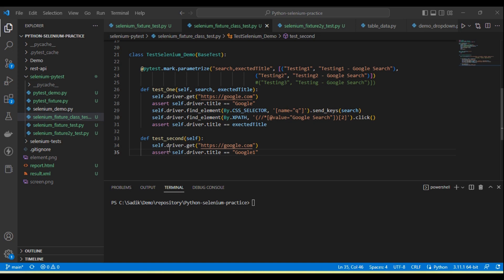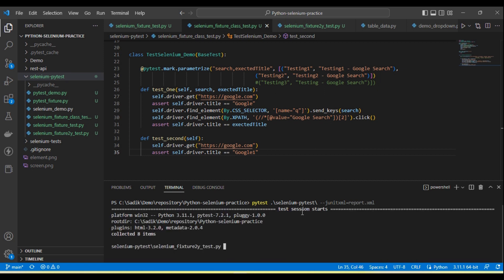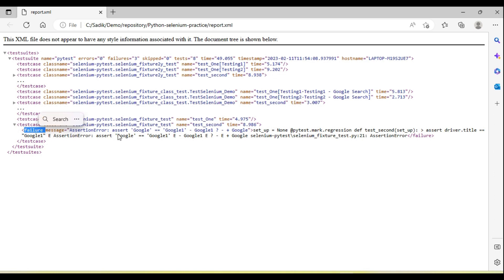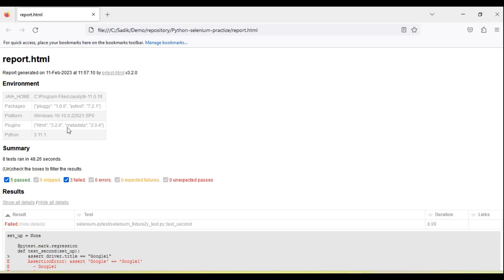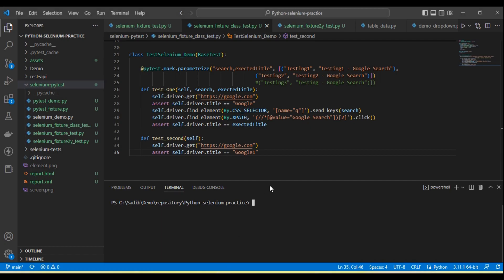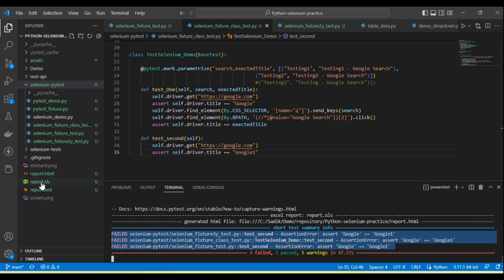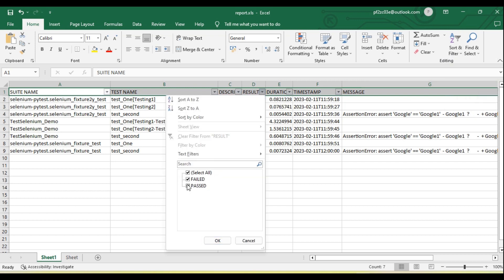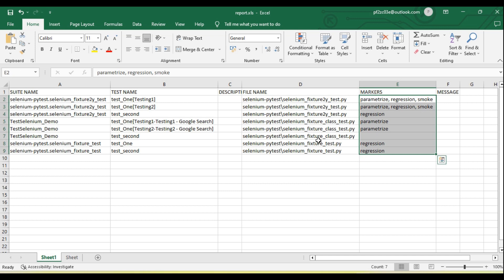tutorials 36 || Pytest reporting html, xml, csv || Python Selenium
In this tutorials you will lean how to generate HTML, XML and Excel report using pytest selenium with python